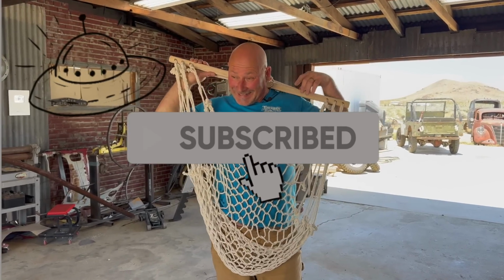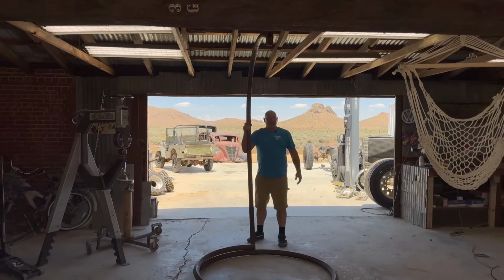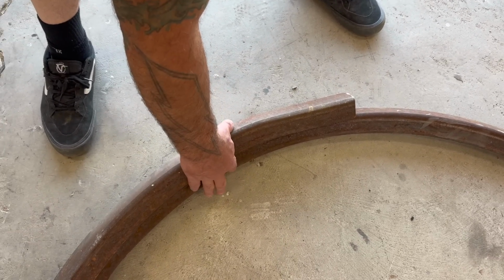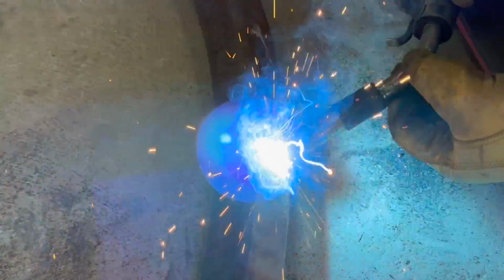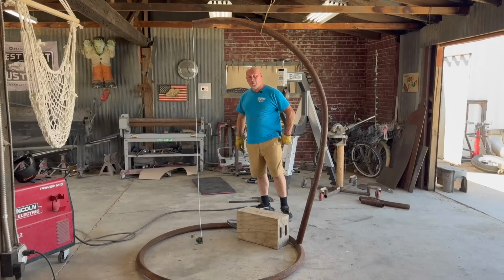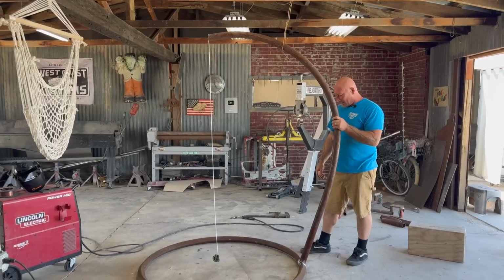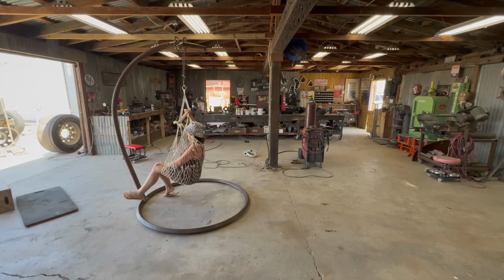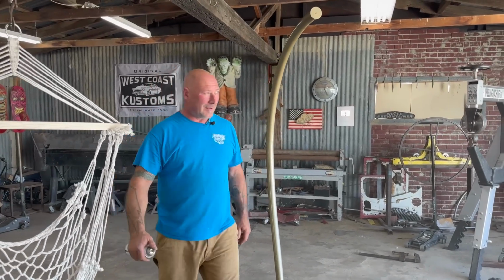Ian Roussel Builds His Wife Jamie A Golden Chair Made From Recycled Metal...💍 Happy Wife Happy Life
Ian wanted to take the day off from custom car building and show his wife his appreciation for her by building a chair stand she has wanted for years to put in the back yard for when they star gaze at night.  Today was the day and both Ian and Jamie would like to think its a success.

Here is the link to Ian's Monster House Appearance!

Link to Blue Demon. Be kind! Eerie Eric is sensitive...and he is not used to how mean YouTube commenters can be.

Ian's Address📪
I.R.   (For Large Packages 📦 Make It Out to Mojave Post Office #122)
Mojave California 93502

We also have an amazon store for you to shop some of the basics we use at our rural ranch!

👩🏻‍🎨Follow Our Artist Who Created Our Hot Rod UFO Design on Instagram

👨🏻‍🎨Animation Done By The One and Only